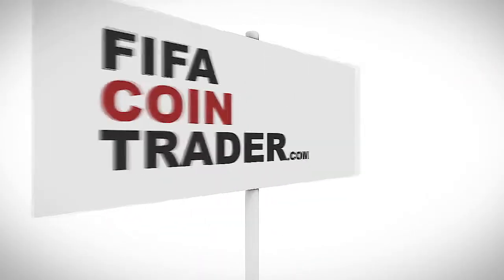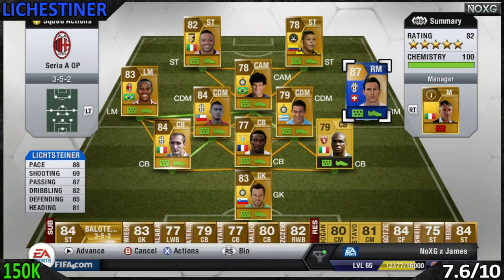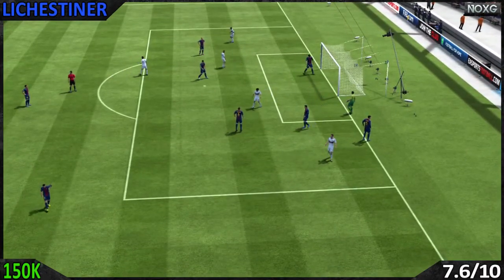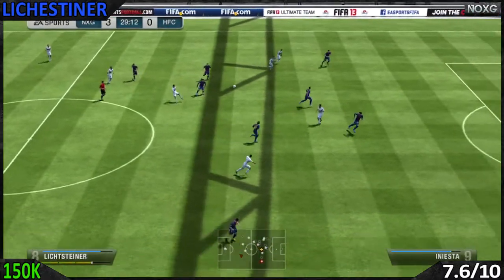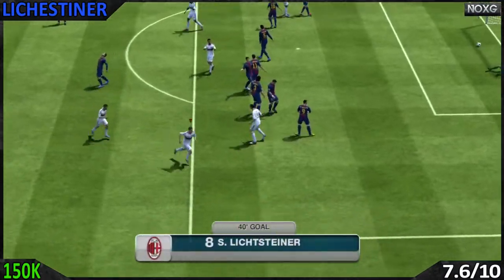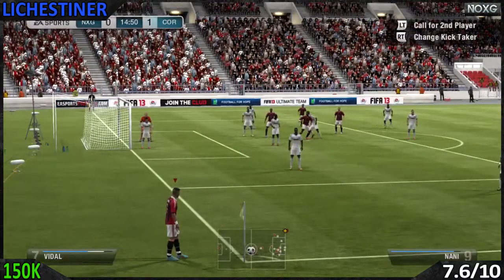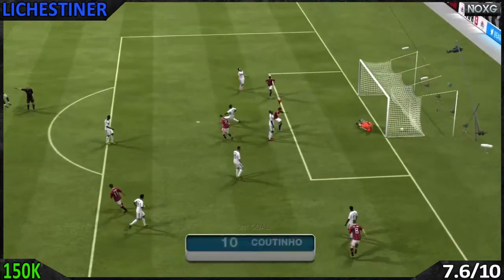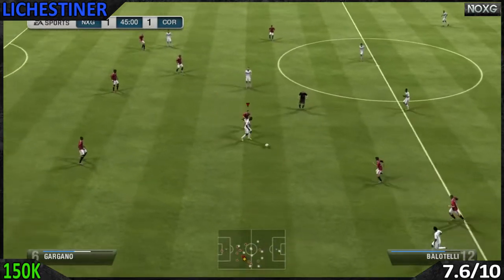Team Of The Season - Lichtsteiner Player Review (Fifa13 Ultimate Team)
- Buy Coins From Them Cheap and Easy!!
We have Lichtsteiner, the RM from Juventus, hope you enjoy it.